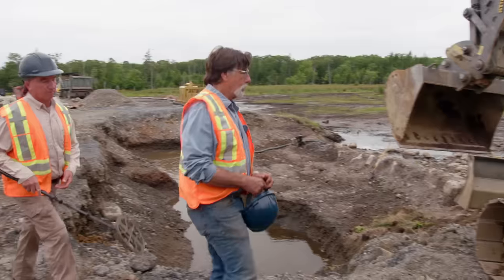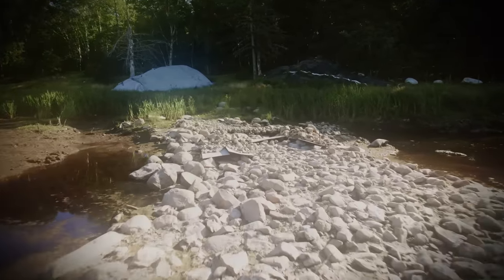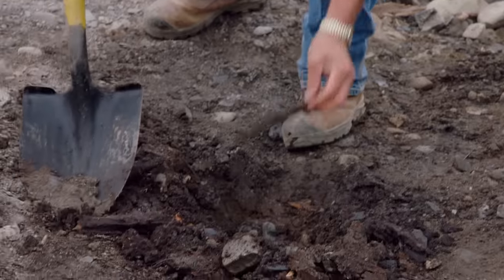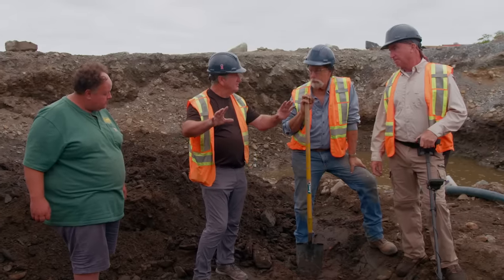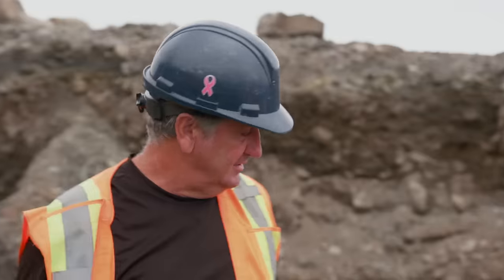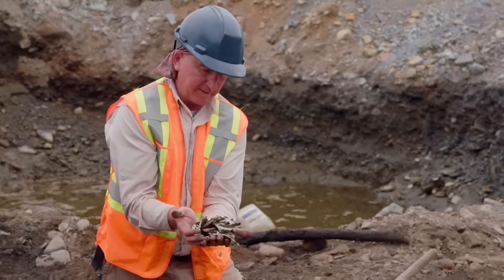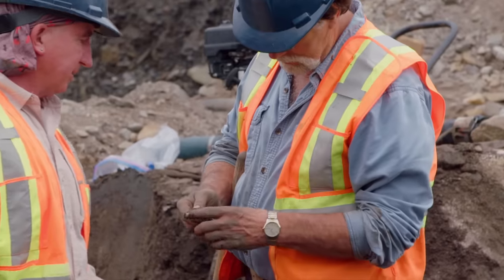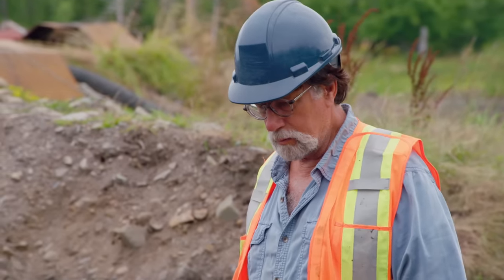The Curse of Oak Island: Ancient Ceramic Treasures Unearthed (Season 11)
The team digs up tons of old pieces of pottery, in this scene from Season 11, Episode 11, "Plugged Up."

Watch all new episodes of The Curse of Oak Island, new season premieres 11/7 at 9/8c. Catch up on past seasons of your favorite HISTORY series on HISTORY Vault, commercial free!